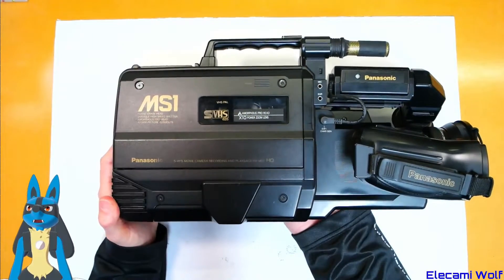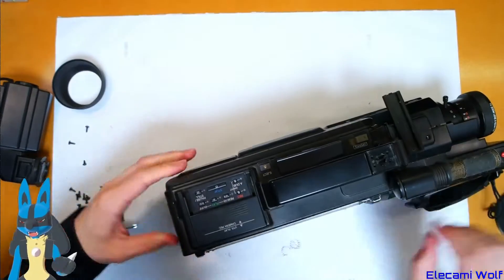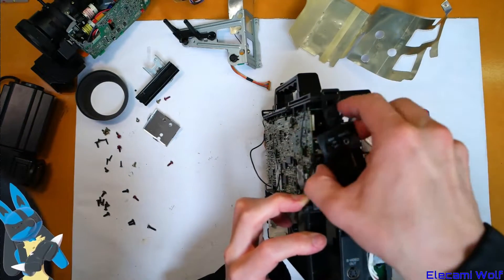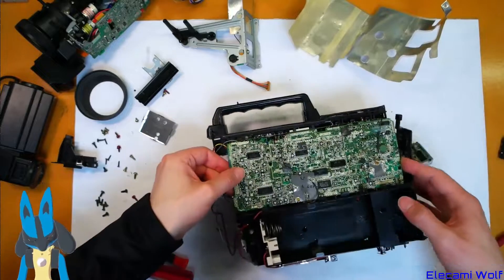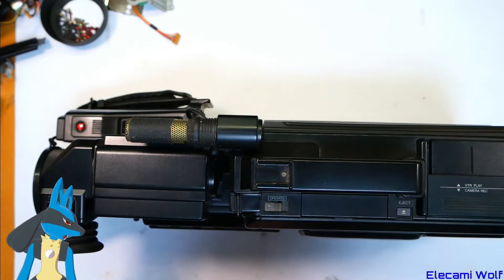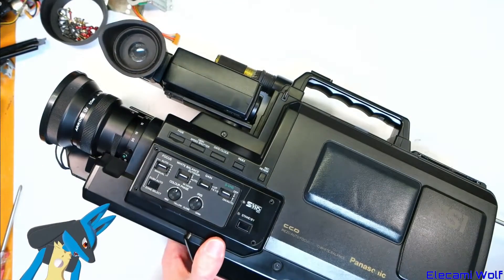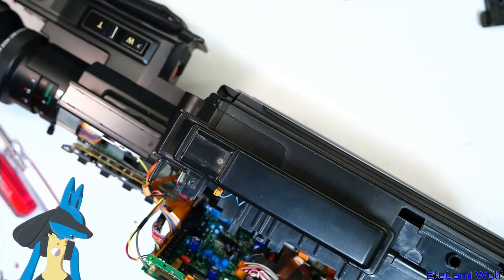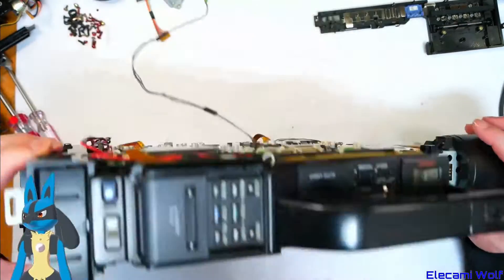EW0086 - Panasonic NV-MS1 SHVS Video Camera Teardown & Investigation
Here we look at the last VHS Video Cameras I have from the National / Panasonic 'M' Series. The NV-MS1 an S-VHS Video Camera and have a brief look at and NV-M40 VHS Video Camera.

The previous video in this series was:
EW0083 - Panasonic NV-M7 Investigation Teardown